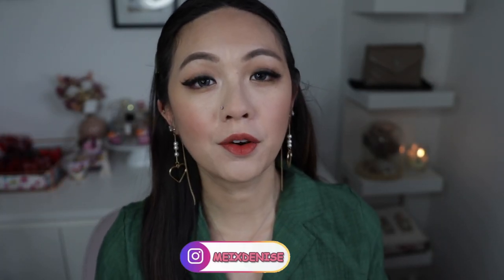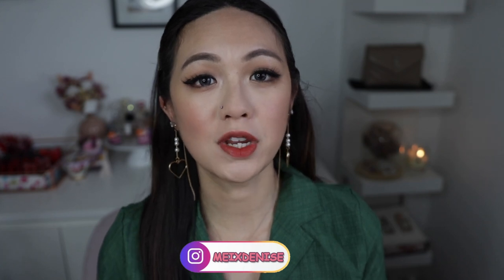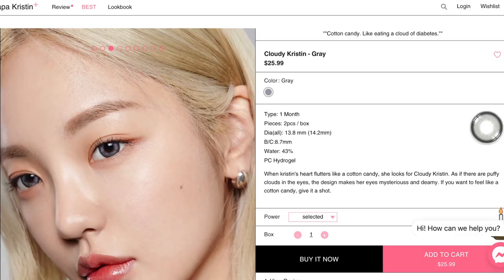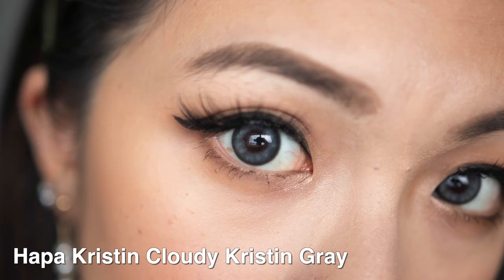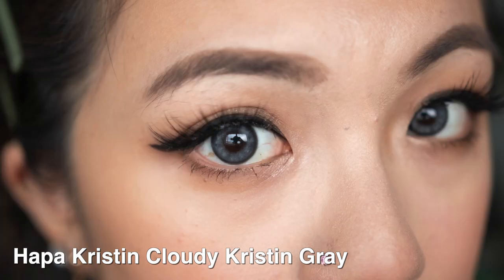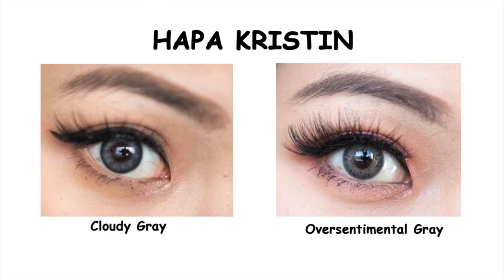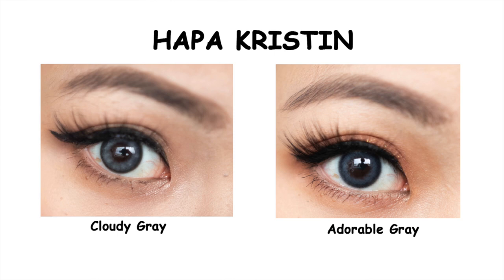☁️Hapa Krisitn Cloudy Kristin Gray Review, Close Up and Comparisons☁️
YESSTYLE ~
USE CODE "DENISELIM10"

HAPAKRISTIN ~
USE CODE ""denise10"

PETITE COSMETICS ~
USE CODE "DENISE10"

MYEOTD ~
USE CODE "denise10"

Thankiux